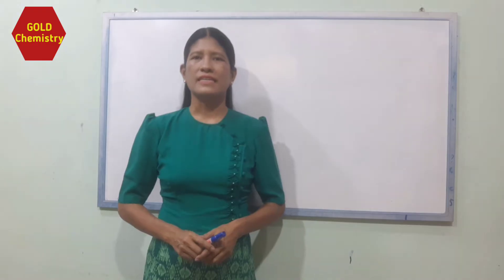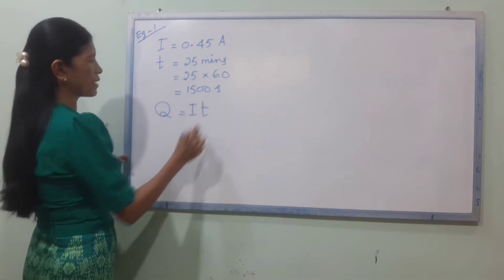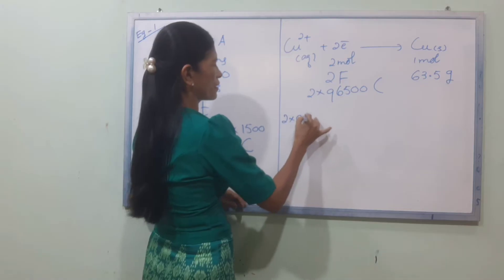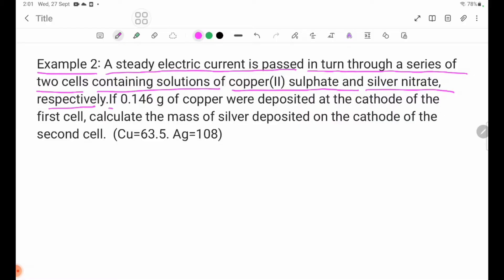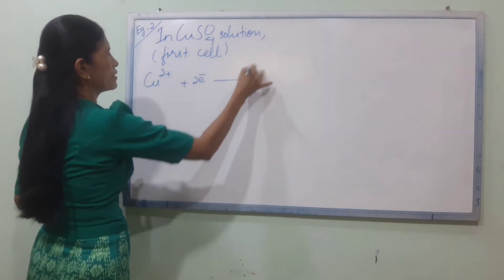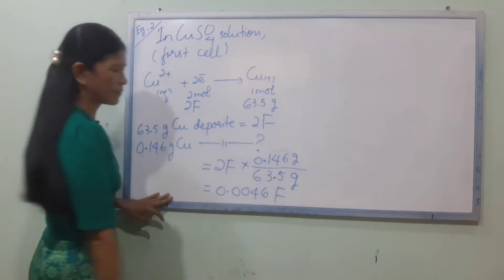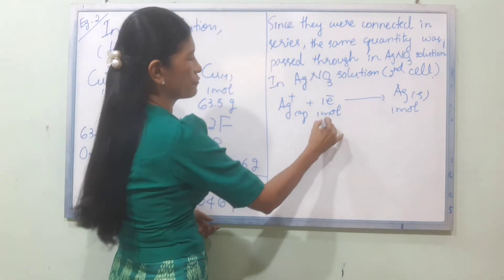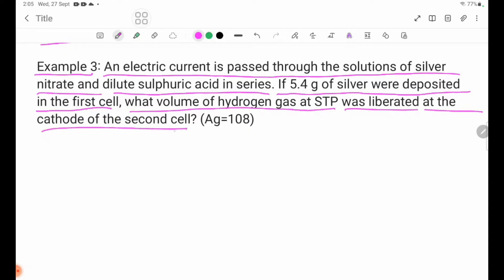Grade 11 Chemistry New Course Chapter-4 page 58 & 59 Examples 1,2,3